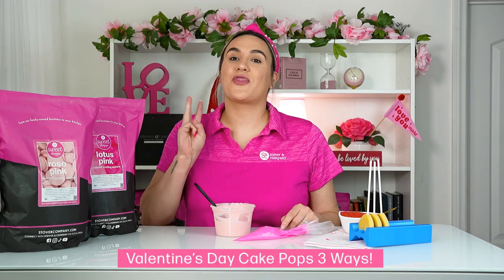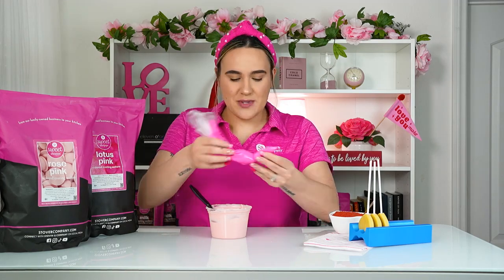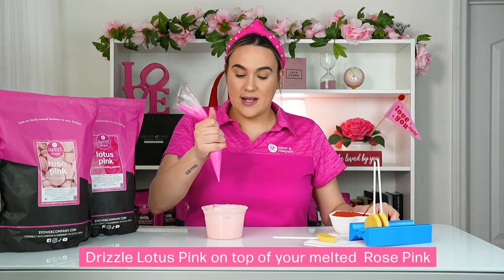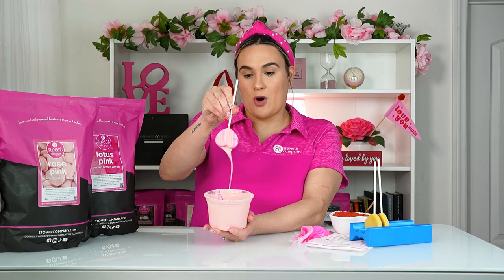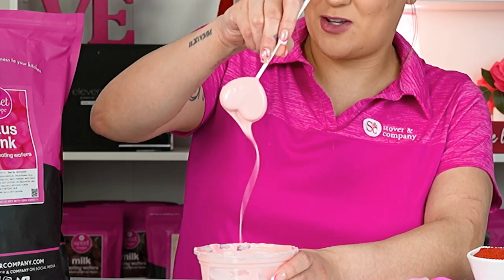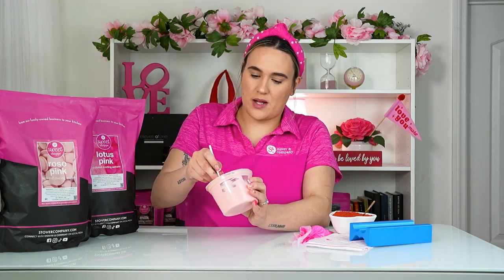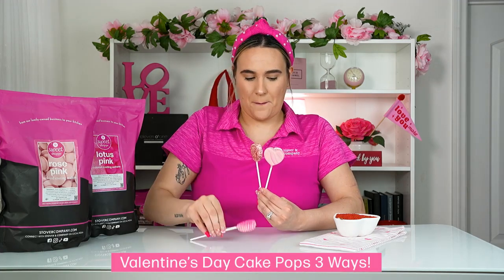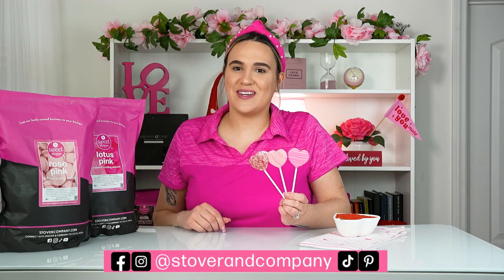How to Make Valentine’s day Cake pops 3 Ways!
In this tutorial, we'll guide you through the art of crafting Valentine's Day Cake Pops 3 ways using our Sweet Shoppe Colored Coating wafers.Get ready to impress with these adorable & delicious cake pops!